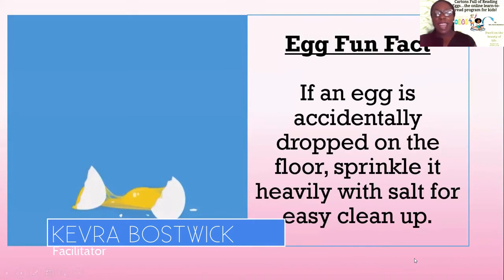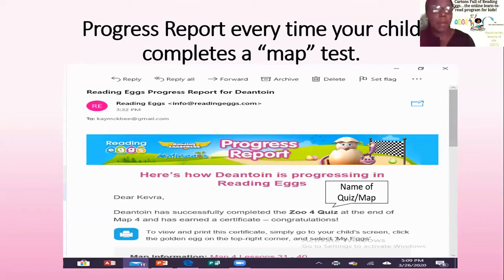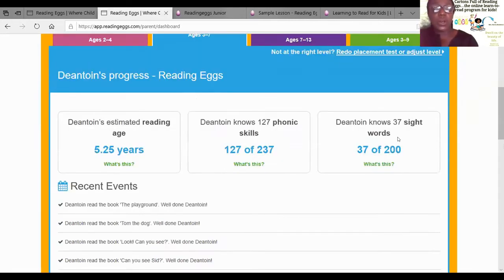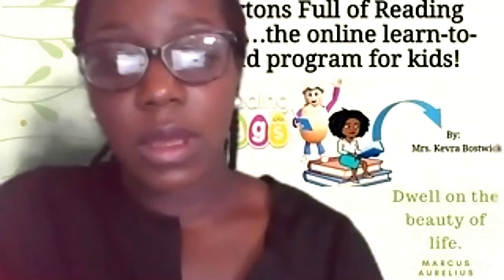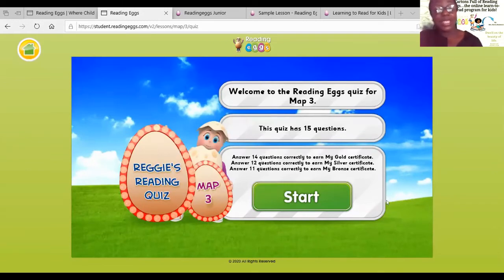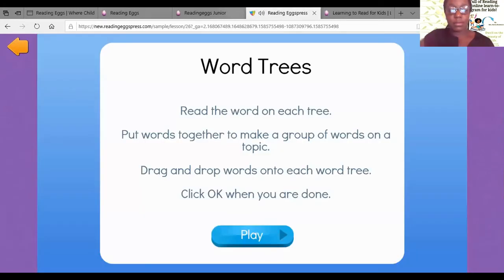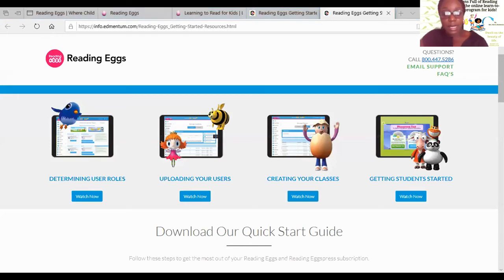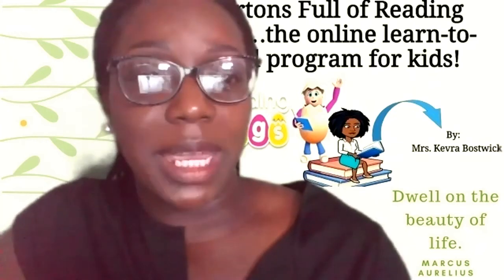Reading Eggs Webinar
Facilitator: Kevra Bostwick